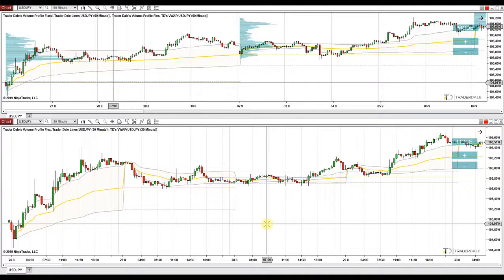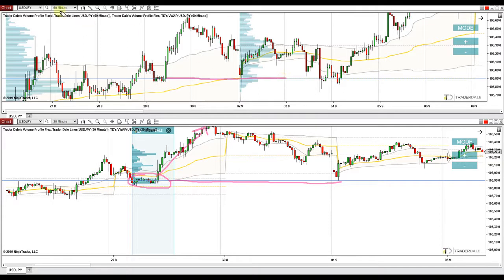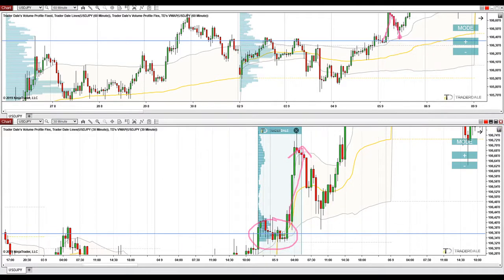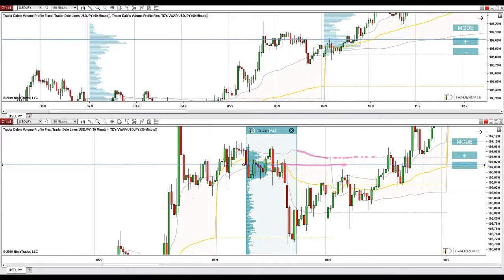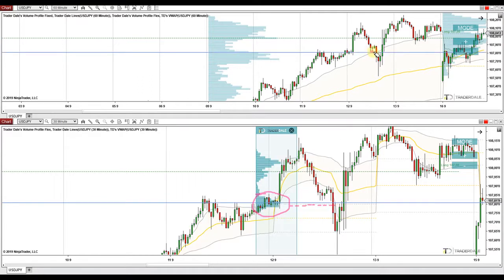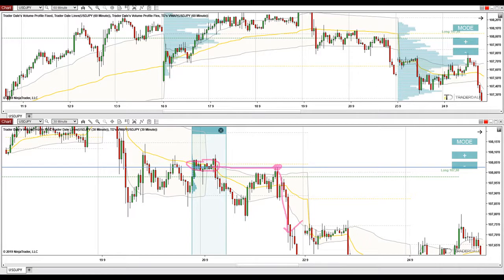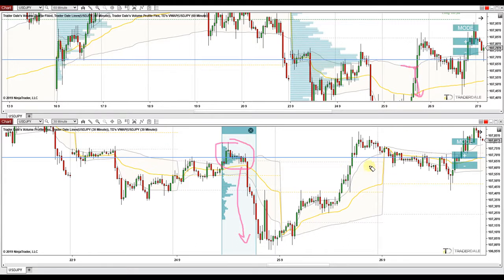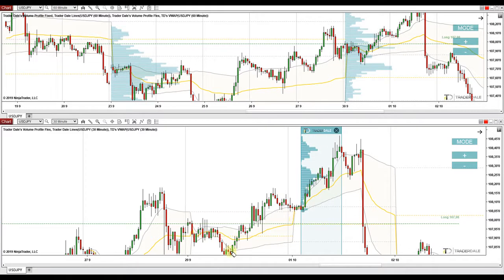43 intraday trading with daily and weekly vwap